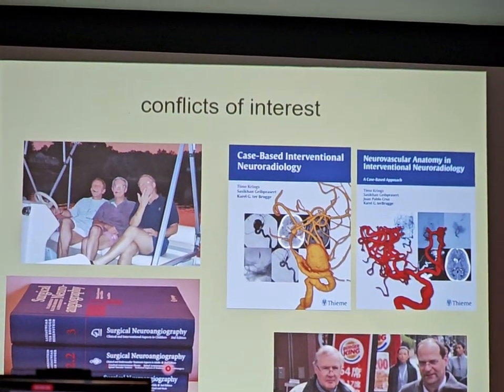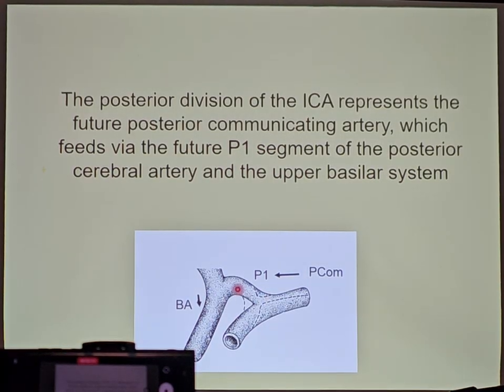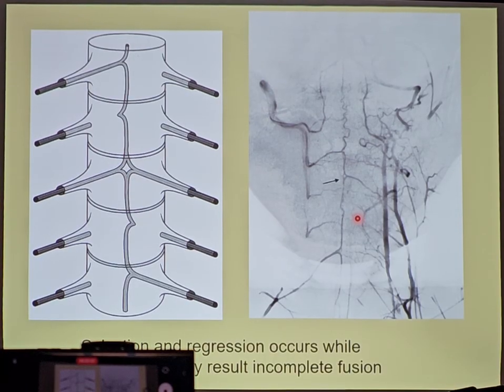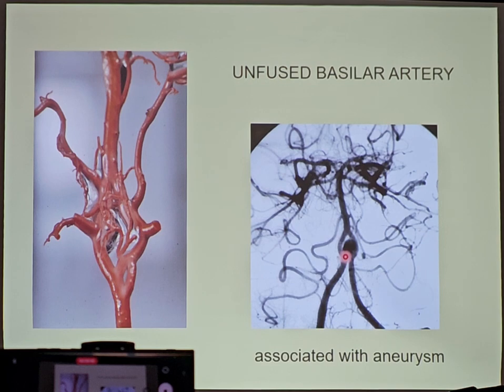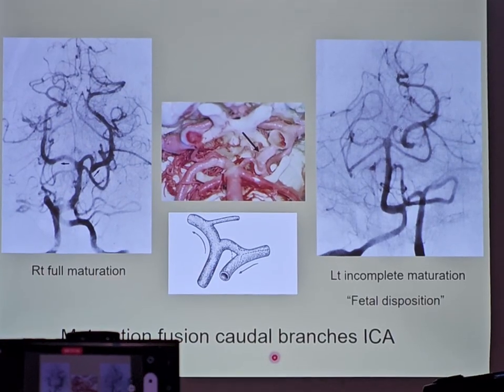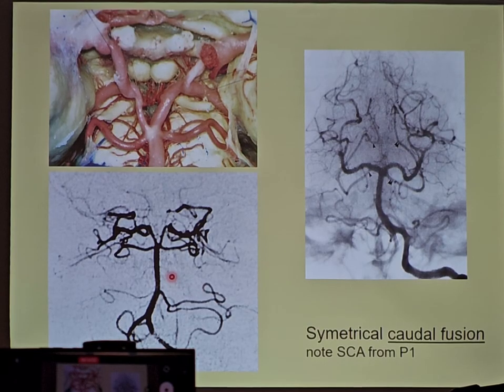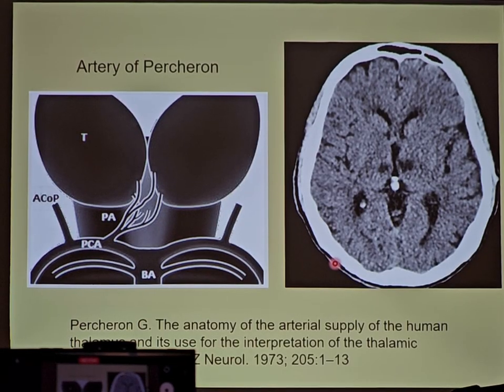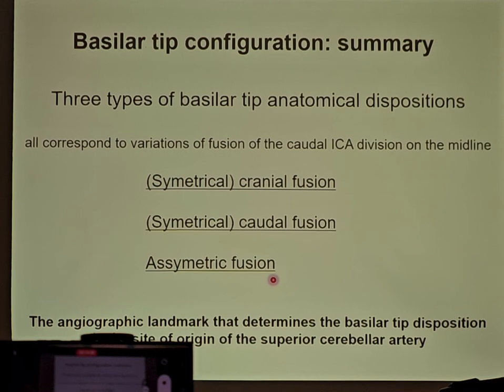PLANET 2026: UPPER BASILAR ARTERY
Prof. Karel ter Brugge